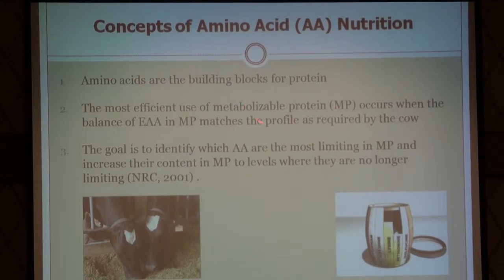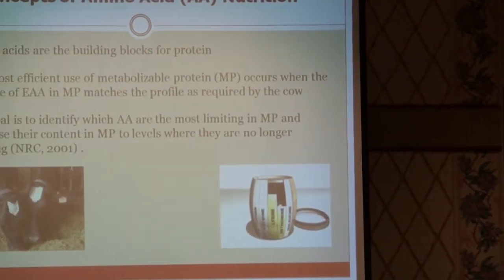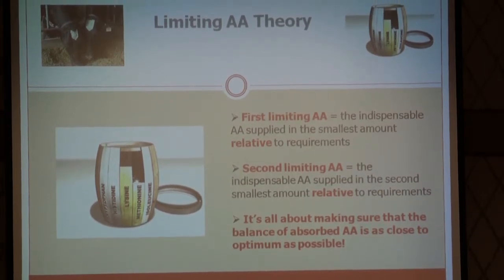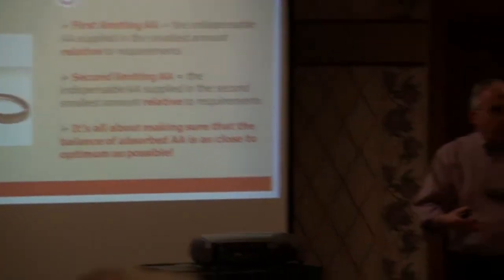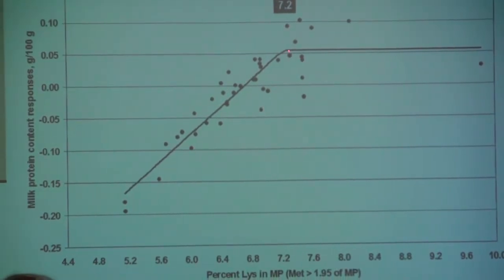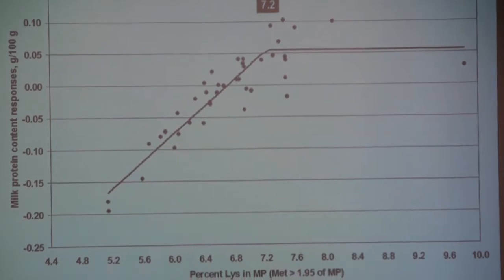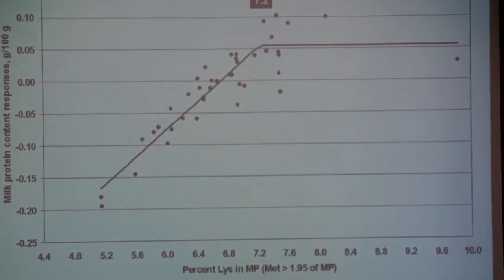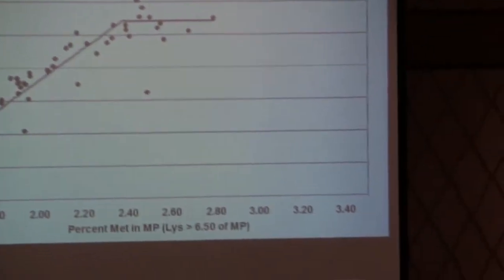schwab - Fine Tuning Diet - Maximizing Fermentation (part 10) YouTube-1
Schwab - Fine Tuning Diet - Maximizing Fermentation - Lysine & Methionine